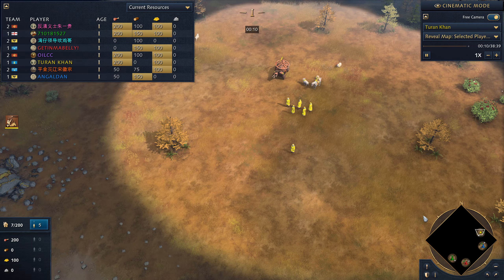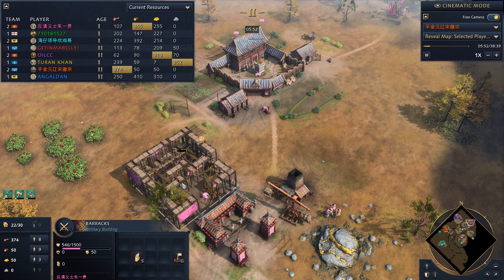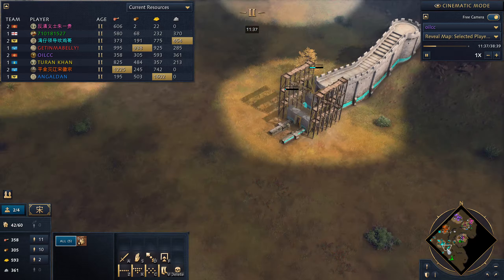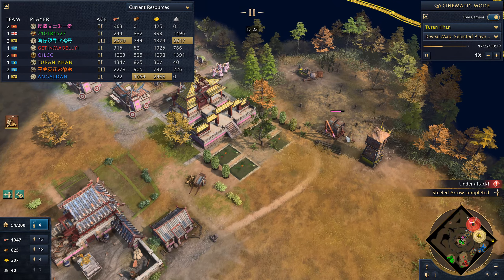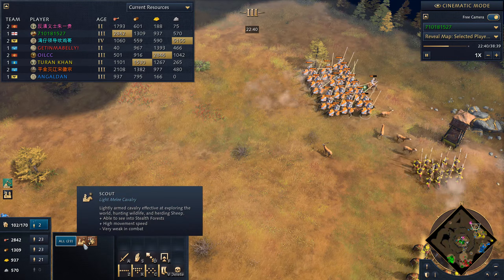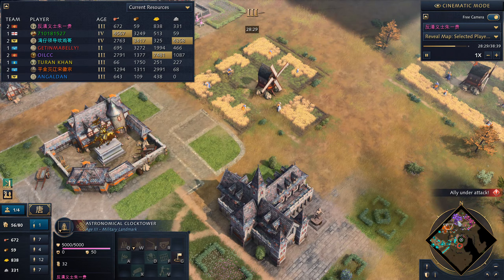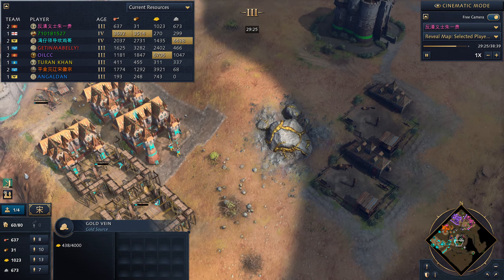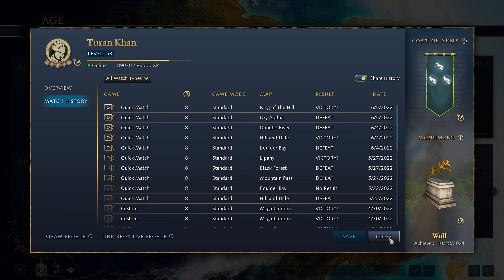Age of Empires IV | Multiplayer | 4v4 | Rumble with my Bros | Replay #18 | Two Clutch Conversions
My youngest brother (Blue HRE) pulled off TWO amazing CLUTCH conversions this game. Watch on to see them in all their glory! Meanwhile, I was tunnel visioned on ensuring that the Pink Chinese player right next to me was always pressured and ultimately I drove him off his initial start position with my Mongol siege. I should have countered those Zhuge Nu with an MAA+Lancer combo earlier. And I should have anticipated that Purple might go some Grenadiers and countered with Horseman+Archers or Archers+Lancers would have done the trick. Mangonels got owned by mass of Grenadiers in Scattered formation. Ultimately however, we played objective and sat on the Sacred Site for a Sacred victory, even while enemy Orange French was decimating my poor brother Red French so much and some even my youngest brother (Blue HRE). I barely got much trade this game due to a cheeky Teal HRE planting a small but effective force right outside my Silver Tree and killing ALL my traders. I did deal with that but a bit late and couldn't effectively trade with Red French my middle brother due to constant Orange French attacks of 20+ Veteran Royal Knights. In hindsight, our ally Green English while doing phenomenal job of keeping control of the center or the Mountain, should have done more walling on the side to defend against Orange French knights.